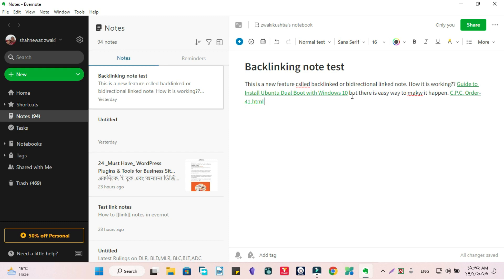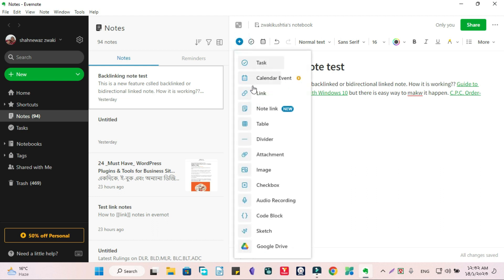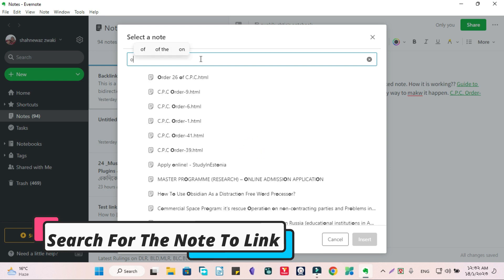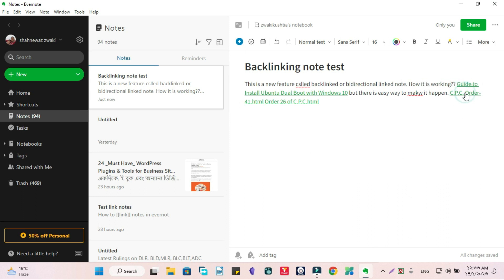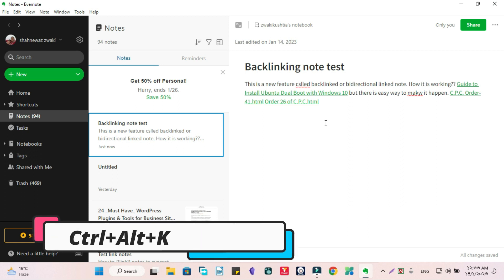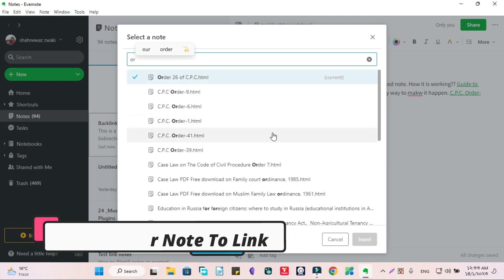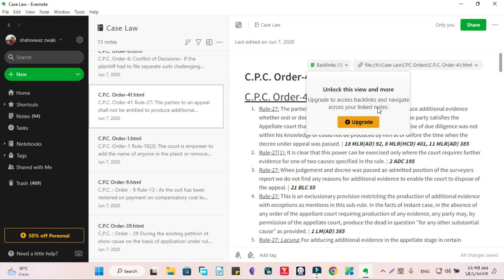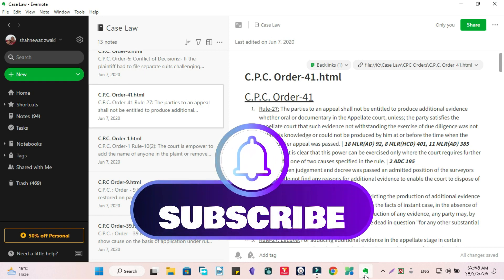Finally!! Evernote Brings Connected Notes !!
Finally Evernote Brings Connected Notes for its users. They bring this features to coup up with other note-taking apps like Obsidian, Roam Research, Logseq, etc. To know more please